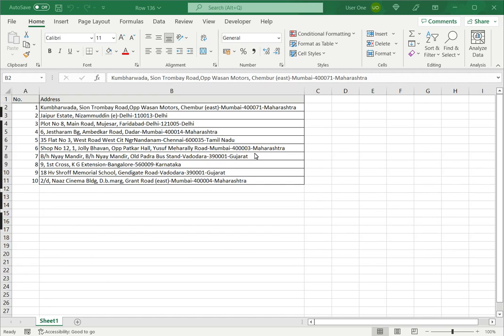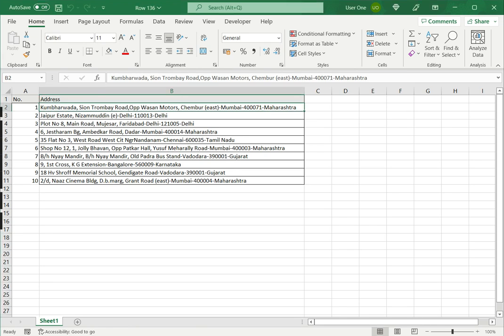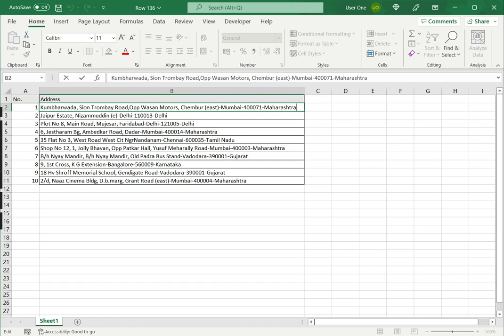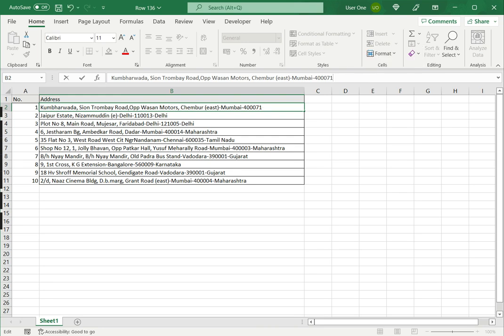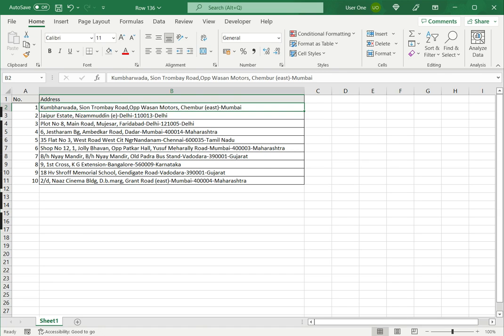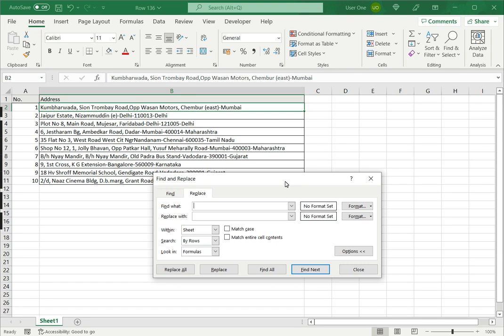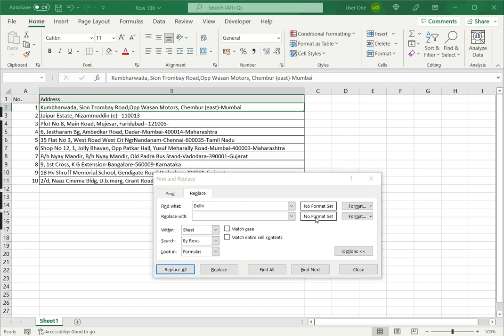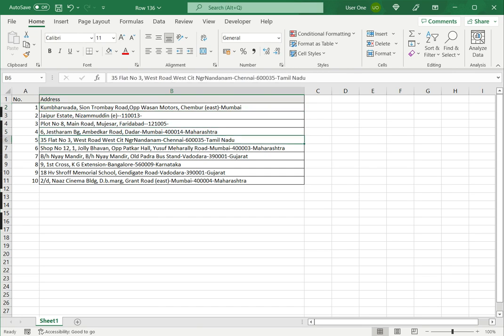How to remove text from a cell in Excel